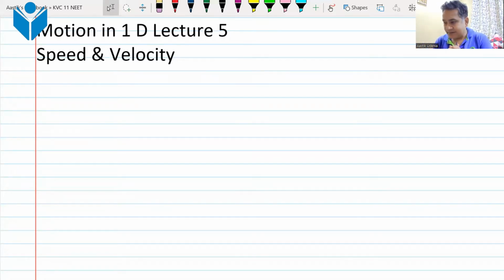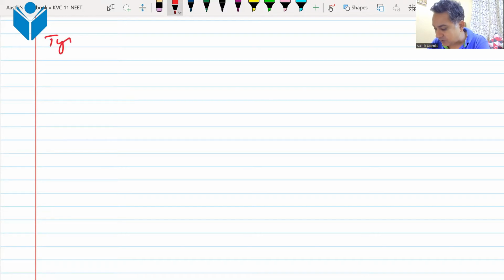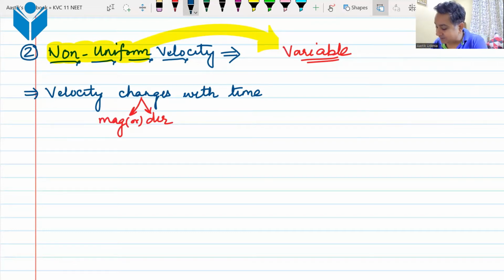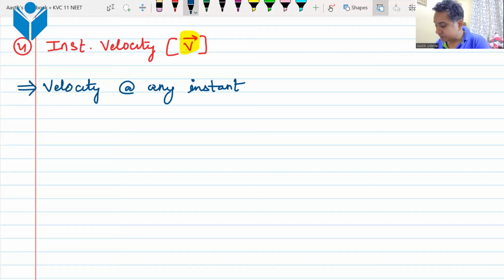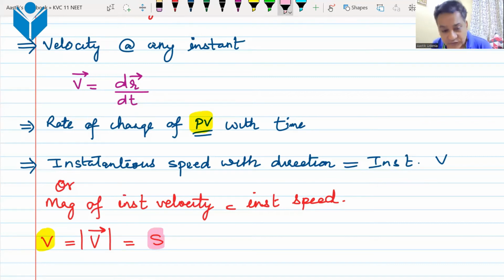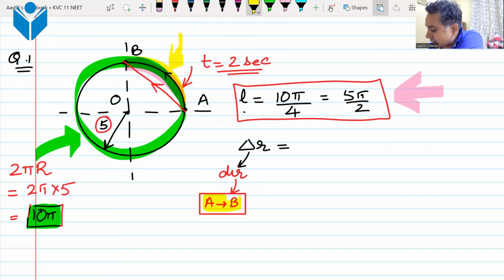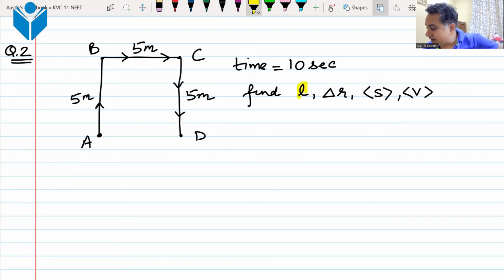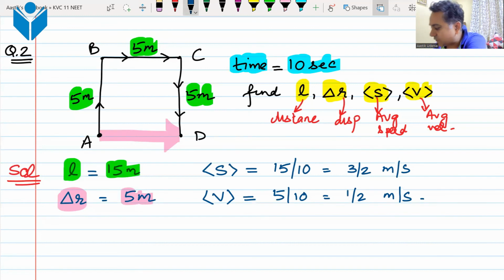Motion in 1D NEET | L5 | Speed & Velocity | Average & Instantaneous | Class XI | NEET 2024 | NEET UG